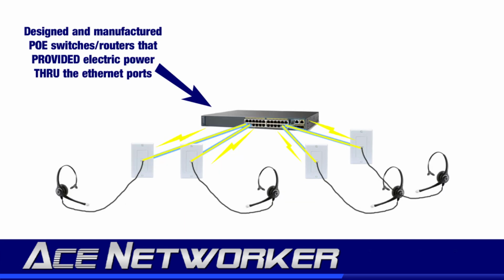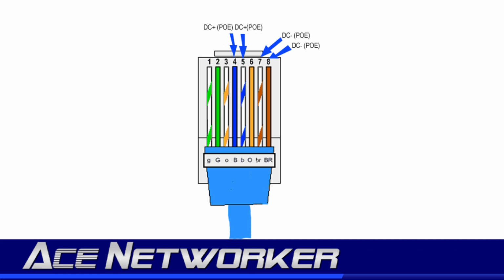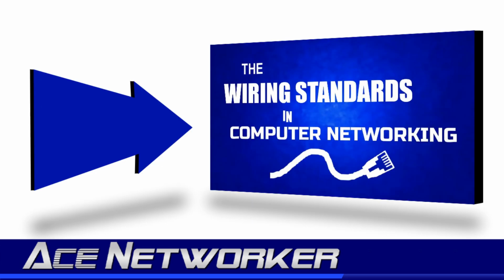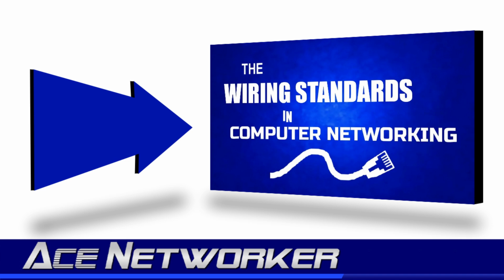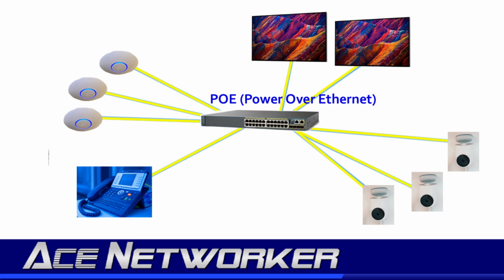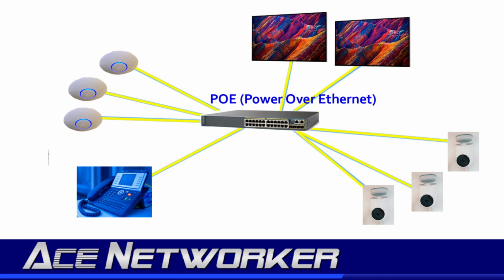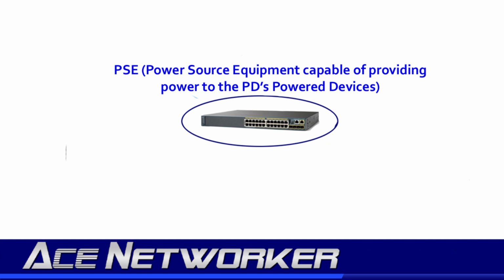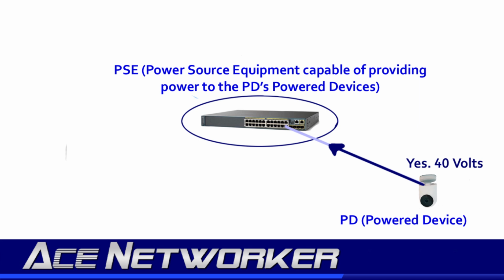Power Over Ethernet (POE) INTRO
POE (Power Over Ethernet) - What is it? Why do we need it? The old way of installing electric outlets for every device is both dangerous and costly. Power Over Ethernet not only offers a solution to that issue, but provides a serious technological advancement for future technologies coming around the bend...